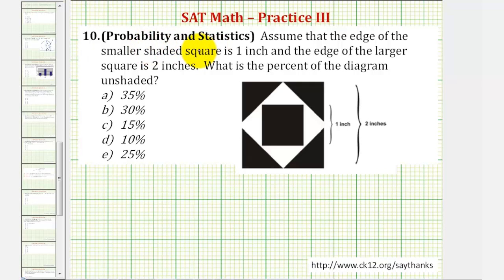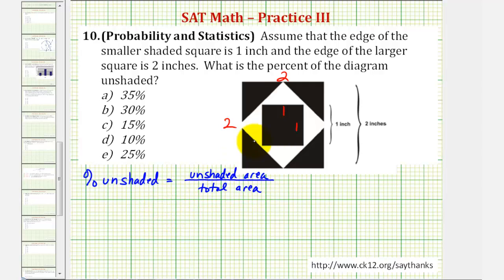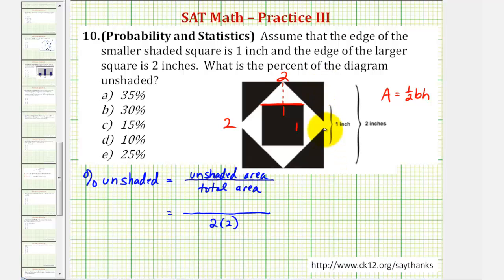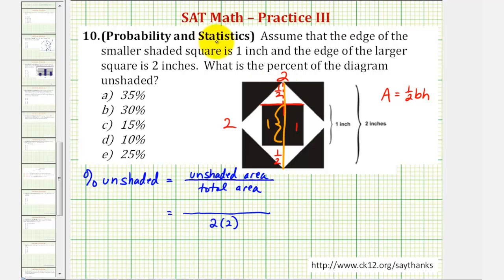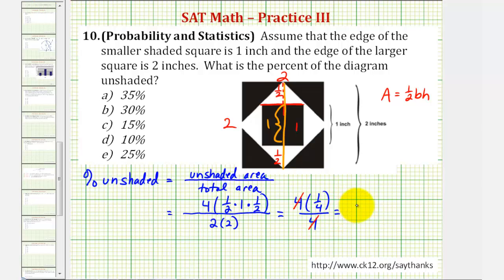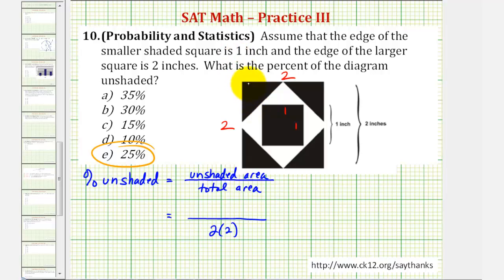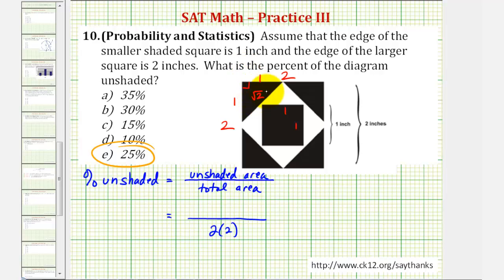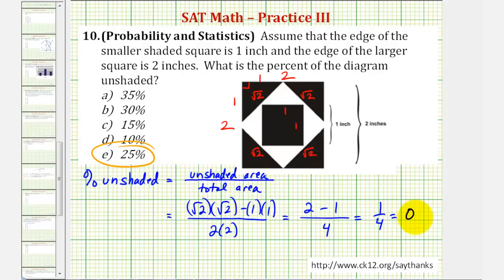SAT Math (Probability and Statistics) - Practice 3.10